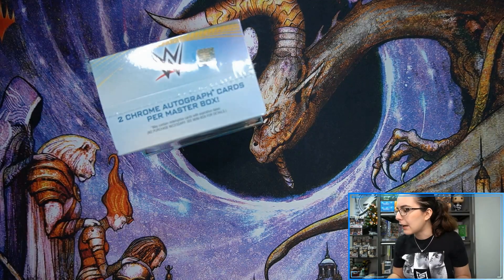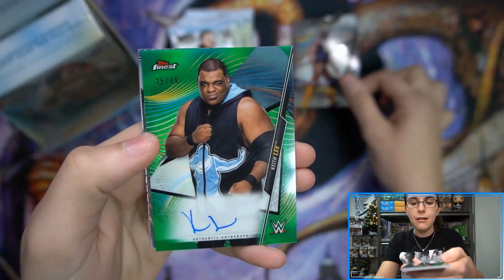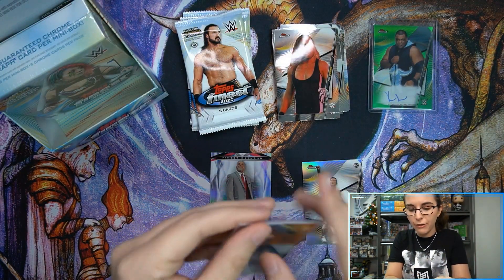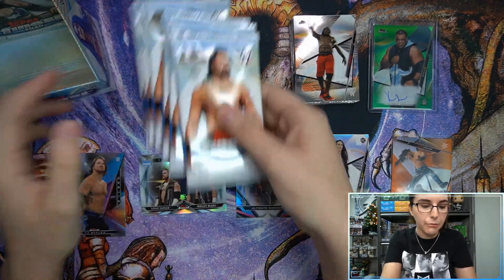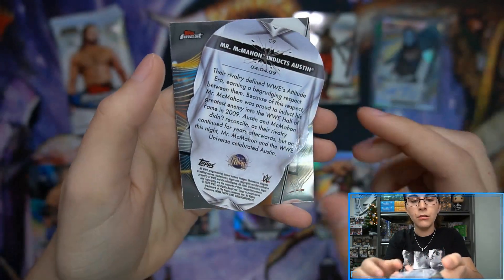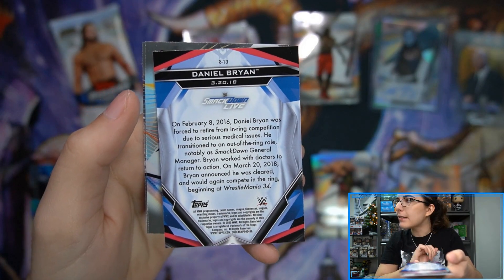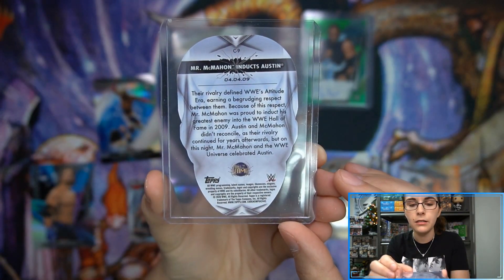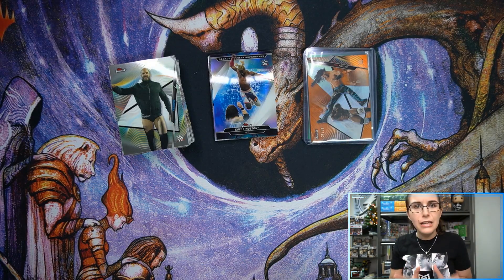Ally Brings SHAME to Her Family By Mispronouncing McMahon | 2020 TOPPS WWE FINEST HOBBY BOX OPENING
Today we opened up a hobby box of WWE Finest, a 2020 Topps product. You'll be able to find these singles available on our eBay store soon!

Check out Titan Cards & Games at our physical store:
4930 Park Blvd N Ste 4

titancardsFL.com